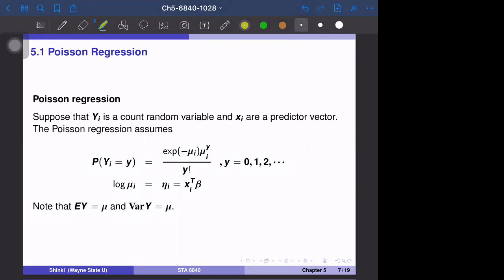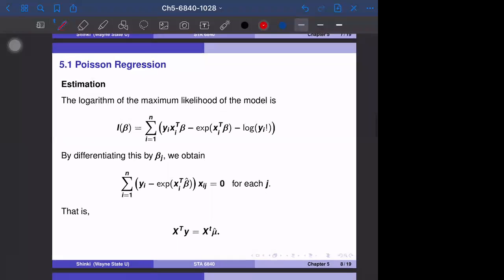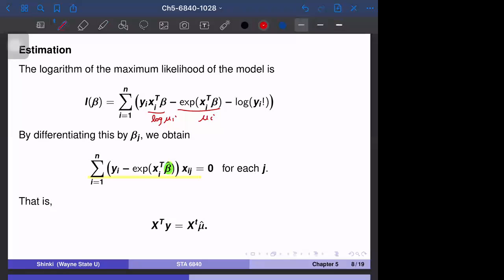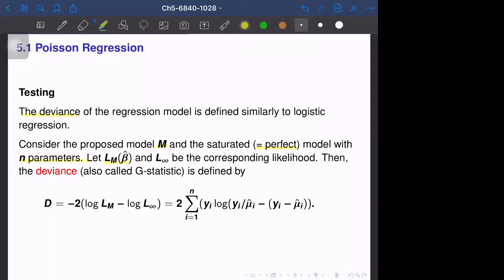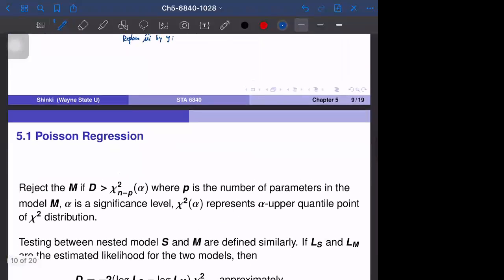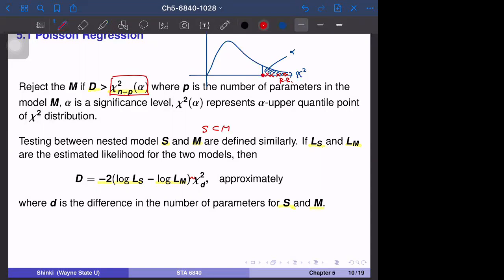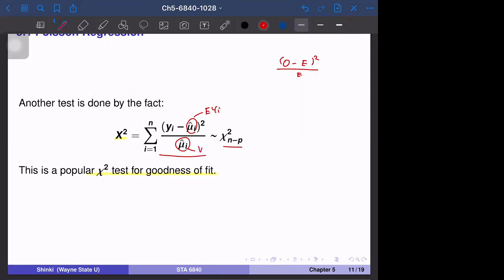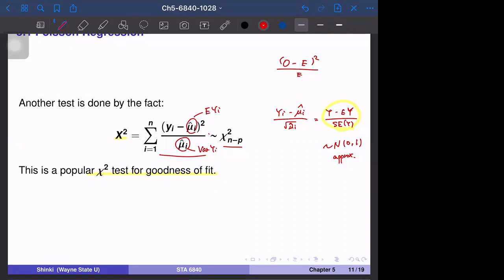6840-11-02-1: Ch.5.1 Poisson Regression - Theory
Do Quiz-11-02-2 after also watching the video 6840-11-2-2. Due on 11/4 (Wed).